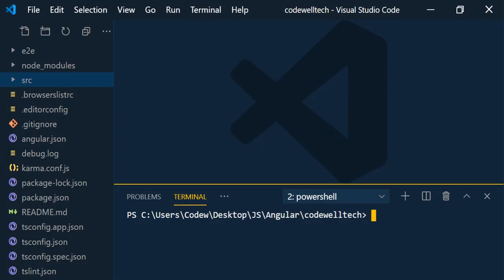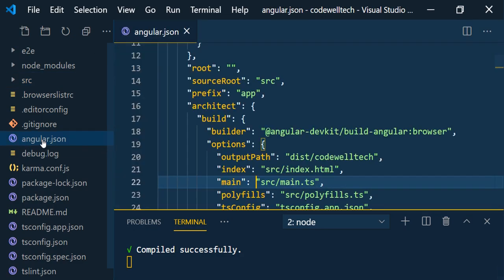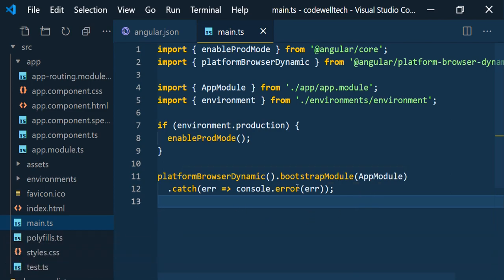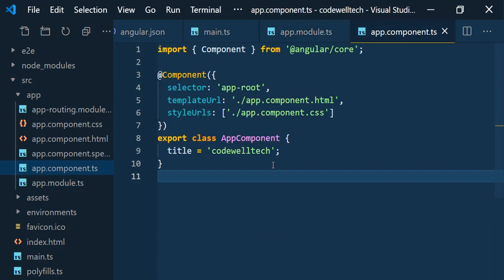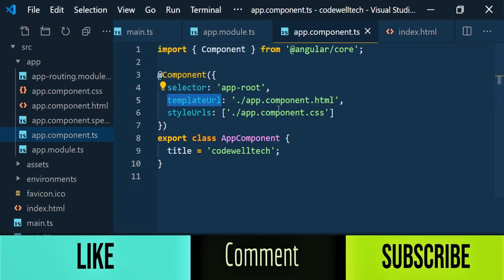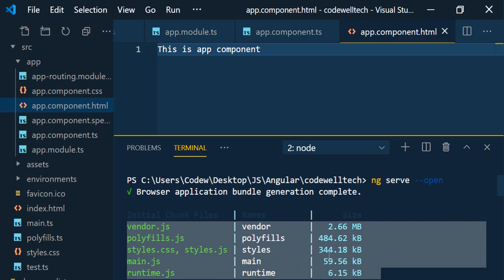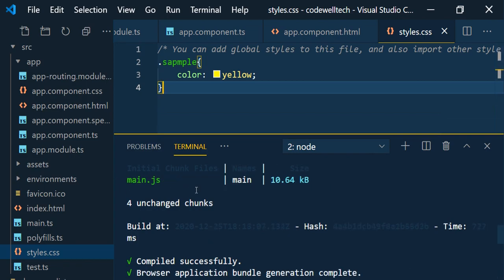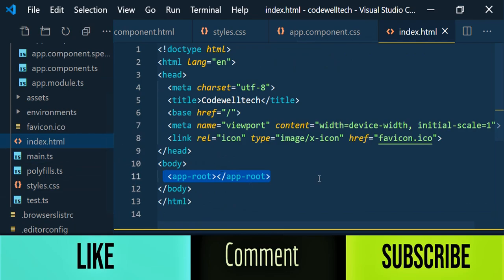Part 2: How Angular application works internally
How Angular Application works?
Explained about how angular application works step by step with flow .

When you create first project then you will find below mentioned important files in your project root folder, src folder and app folder.
1. angular.json ( in earlier version it was angularcli.json)
2.  main.ts,
3. app.module.ts
4. app.componen.ts
5.  index.html

How does an Angular Application works ? | Complete Overview| Most asked Interview question

Recommendation :
Angular Local setup

ANGULAR.JSON is the file which has various properties and configuration of your Angular project.
 This is the file which is first referred by the builder to look for all the paths and configurations
 and to check which is the main file

This file acts as the entry point of the application. This entry point is defined in the internals of webpack that is used by Angular to support the modular functionality.
The path/name of the main file can be changed but it should also be changed in angular.json file

Main.ts helps in creating the browser environment for the application to run